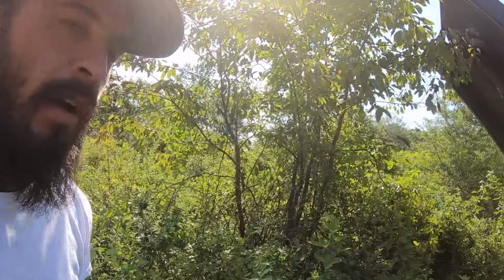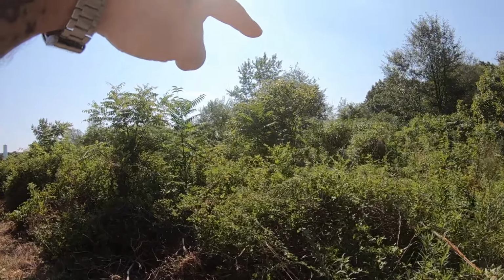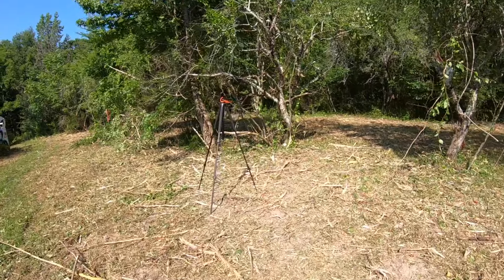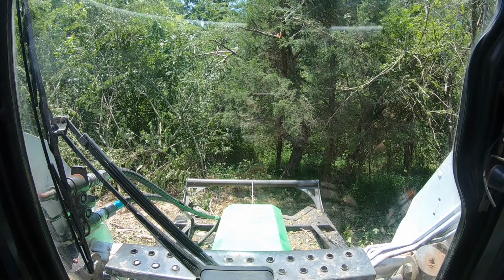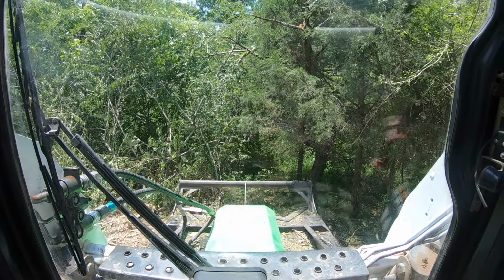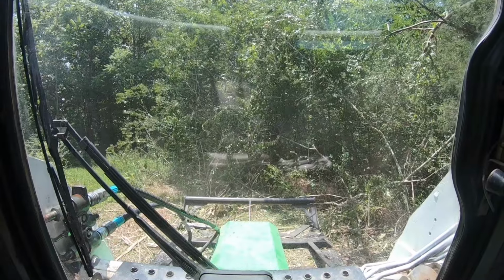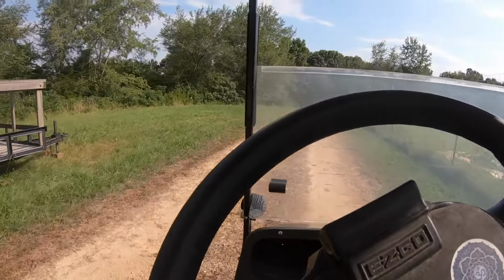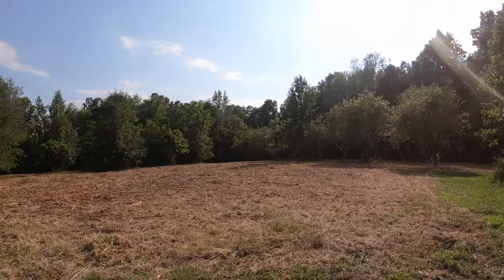Bobcat t190 and Express Steel brush cutter clearing land tell it FAILS!!!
CLEARING LAND WITH EXPRESS STEEL CUTTER TELL THE SHEAR PIN BREAKS PUSHING CUTTER TO THE EDGE